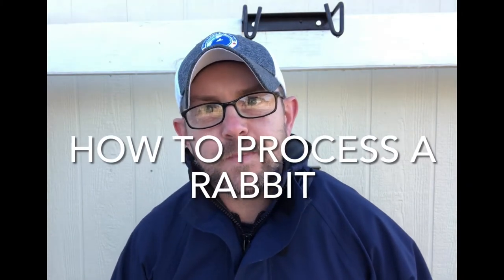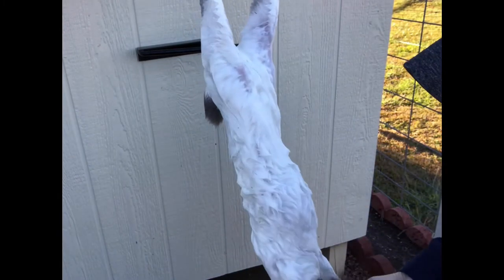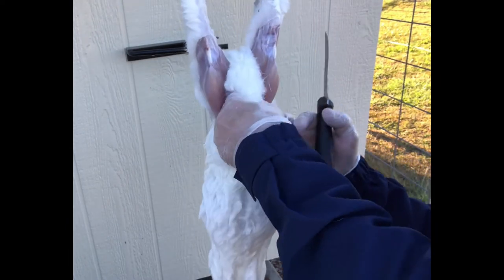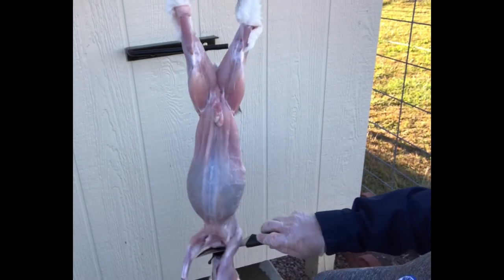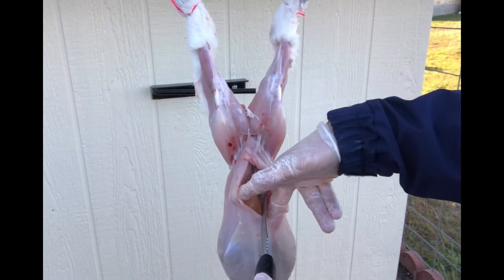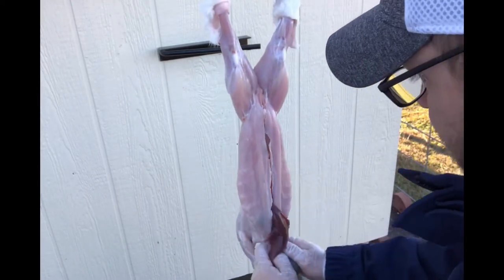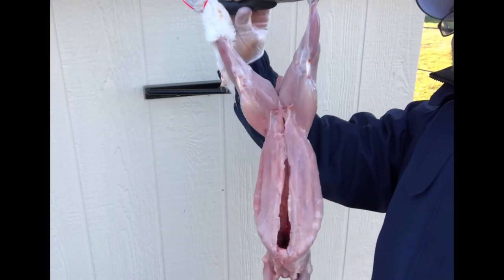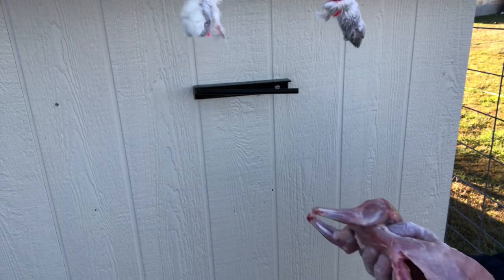How to process a rabbit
If you're raising your own meat, you'll inevitably have to process the animals and transition them from alive to ready to eat. In this video, Chris demonstrates how to convert a dispatched rabbit into fresh meat ready for the kitchen. If you've never processed an animal, you'll learn more than you think.